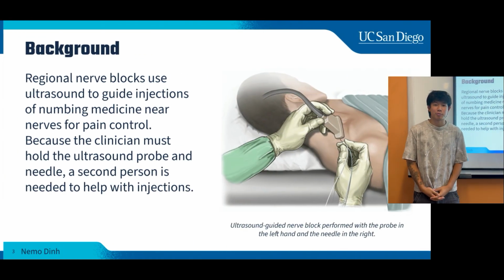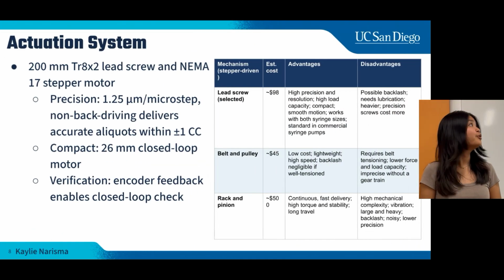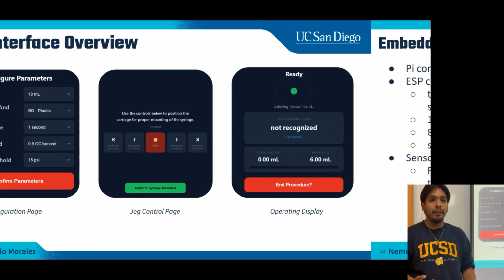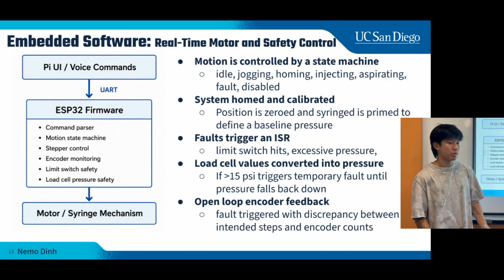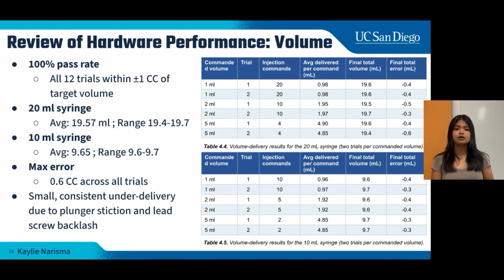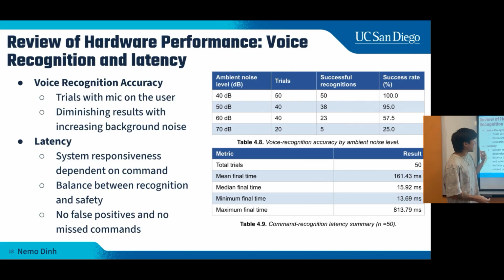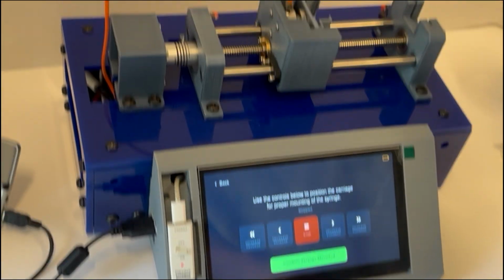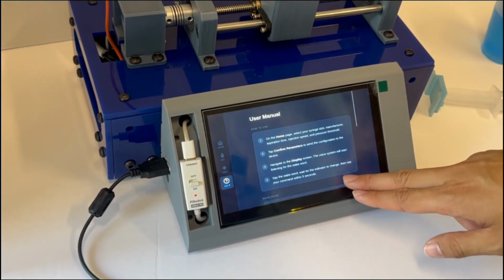Team 2 Final Presentation